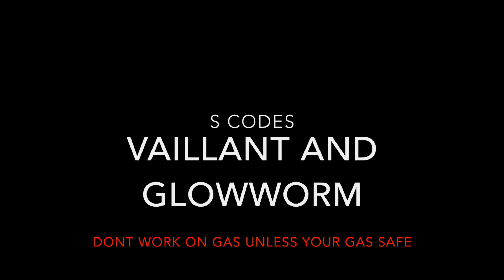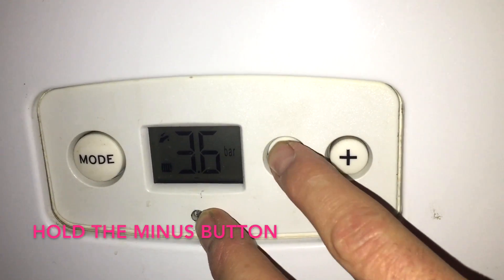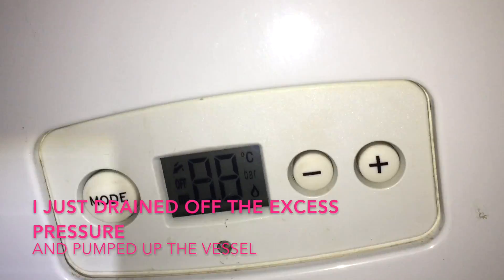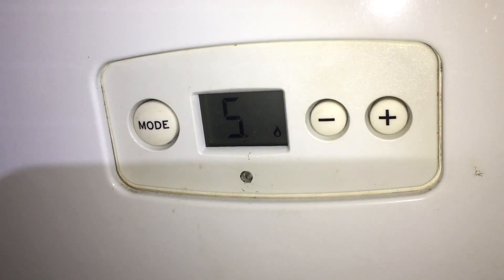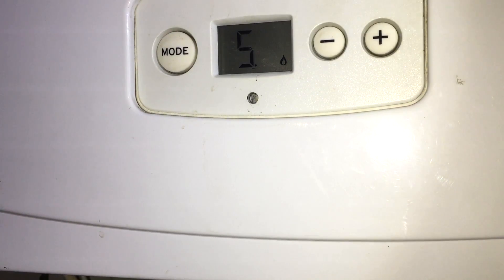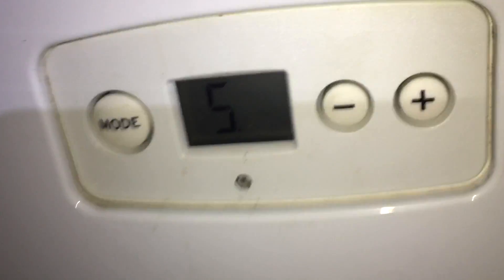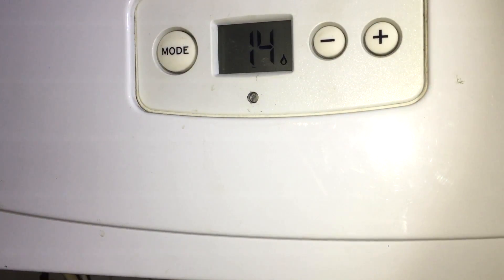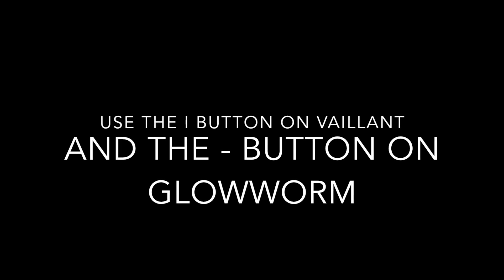Vaillant and Glowworm fault diagnosis. S Codes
This is just one of the tools I use to diagnose boiler issues. Glowworm and Vaillant really do help with these codes.
Hopefully I can get a download together of useful stuff.

1) CARHARTT Tool Roll
2) BAHCO Screwdriver with LED
2)BAHCO Screwdriver without LED
3)WERA Kraftform Kompakt Screwdriver
4)WERA 0.8x4x100 Flat screwdriver
5) KNIPEX Alligator
5)KNIPEX Cobra
6)BAHCO Spanner
6)BAHCO Spanner with slimline jaw
7)CK Wire cutters
7)CK Wire cutters (shorter version)
8)KNIPEX bent long nose pliers
9)TESTO 510 Digital U gauge
9)TESTO Bluetooth U gauge
10)Mirror tool
11)Cheap as chips pick set!!!
12)FLUKE alert volt stick
13)MONUMENT Tailing Spanner
14)Tee Bar 4mm
15)Tee bar 2mm
16)Tee bar 2.5mm
17)Full Tee bar set
18)10mm ratchet spanner (flex head)
19)8mm ratchet spanner (flex head)
20)14mm/15mm spanner
21)BAHCO small spanner
22)Cheap Lock knife
24)Injector cleaning pins link coming soon. Review to follow.
25)Rothenberger 18” heavy-duty pipe wrench
These are the heat duty ones I use.
26)Knipex (large)
27)BAHCO 12” (not wide jaw)
28)Fluke 115 multimeter

Commando drills

NTC Clamps: